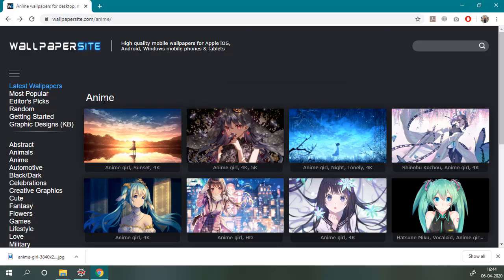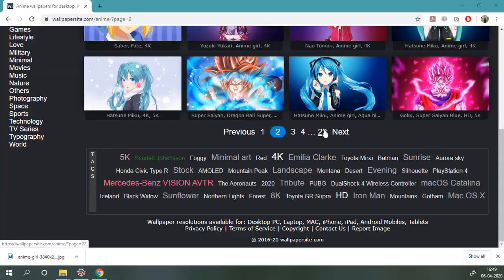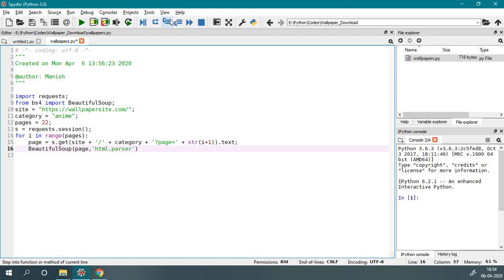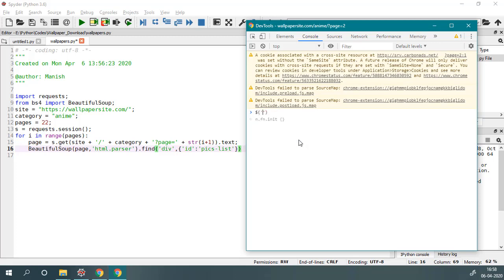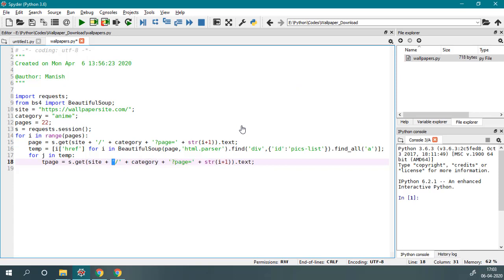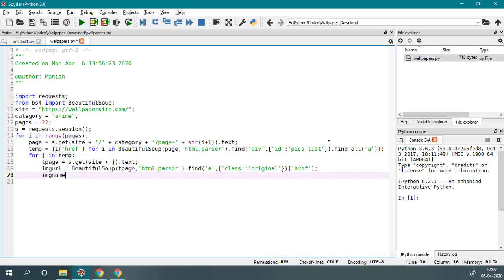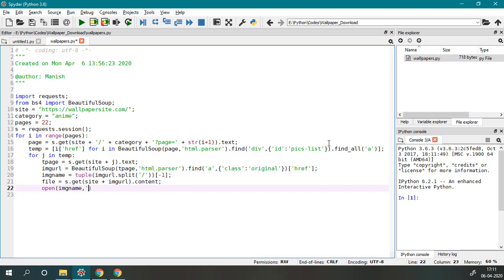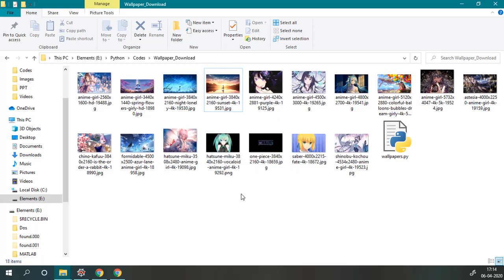How to Create a Python Script to Download Wallpapers in Bulk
This is a tutorial for how we can create a python script to download wallpapers in bulk.

This video also demonstrate use of BeautifulSoup, Requests Module,
List Comprehension, File Download, Webpage Load, Find Elements in Webpages, Create a File etc.